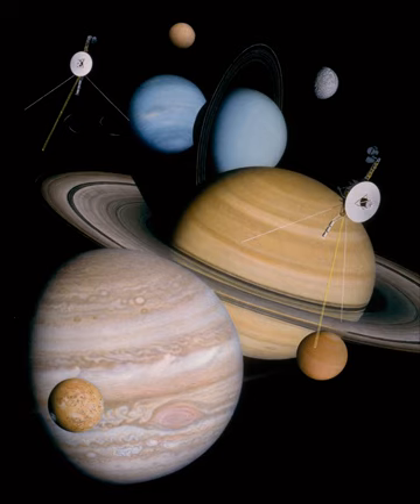Voyager spacecraft | Wikipedia audio article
00:02:42 1 History
00:07:18 2 Spacecraft design
00:10:15 2.1 Scientific instruments
00:10:24 2.2 Computers and data processing
00:13:34 2.3 Communications
00:16:01 2.4 Power
00:17:51 3 Voyager Interstellar Mission
00:20:23 3.1 Mission details
00:23:00 4 Telemetry
00:25:42 5 Voyager Golden Record
00:26:24 6 iPale Blue Dot/i

- Socrates

SUMMARY
The Voyager program is an American scientific program that employs two robotic probes, Voyager 1 and Voyager 2, to study the outer Solar System. The probes were launched in 1977 to take advantage of a favorable alignment of Jupiter, Saturn, Uranus and Neptune. Although their original mission was to study only the planetary systems of Jupiter and Saturn, Voyager 2 continued on to Uranus and Neptune. The Voyagers now explore the outer boundary of the heliosphere in interstellar space; their mission has been extended three times and they continue to transmit useful scientific data. Neither Uranus nor Neptune has been visited by a probe other than Voyager 2.
On 25 August 2012, data from Voyager 1 indicated that it had become the first human-made object to enter interstellar space, traveling "further than anyone, or anything, in history". As of 2013, Voyager 1 was moving with a velocity of 17 kilometers per second (11 mi/s) relative to the Sun.On 5 November 2018, data from Voyager 2 indicated that it also had entered interstellar space.Data and photographs collected by the Voyagers' cameras, magnetometers and other instruments, revealed unknown details about each of the four giant planets and their moons. Close-up images from the spacecraft charted Jupiter's complex cloud forms, winds and storm systems and discovered volcanic activity on its moon Io. Saturn's rings were found to have enigmatic braids, kinks and spokes and to be accompanied by myriad "ringlets". At Uranus, Voyager 2 discovered a substantial magnetic field around the planet and ten more moons. Its flyby of Neptune uncovered three rings and six hitherto unknown moons, a planetary magnetic field and complex, widely distributed auroras. Voyager 2 is the only spacecraft to have visited the two ice giants. In August 2018, NASA confirmed, based on results by the New Horizons spacecraft, of a "hydrogen wall" at the outer edges of the Solar System that was first detected in 1992 by the two Voyager spacecraft.The Voyager spacecraft were built at the Jet Propulsion Laboratory in Southern California and they were funded by the National Aeronautics and Space Administration (NASA), which also financed their launches from Cape Canaveral, Florida, their tracking and everything else concerning the probes.
The cost of the original program was $865 million, with the later-added Voyager Interstellar Mission costing an extra $30 million.